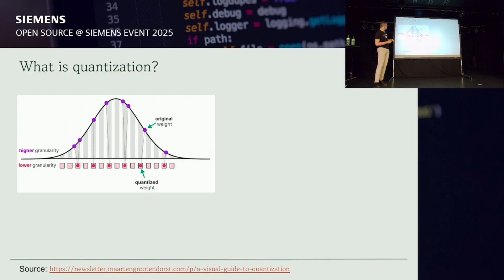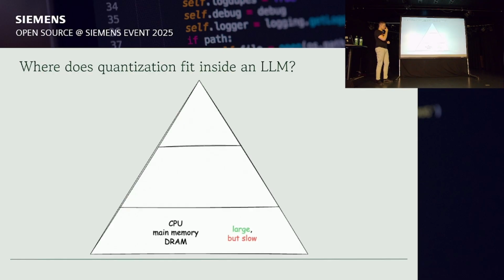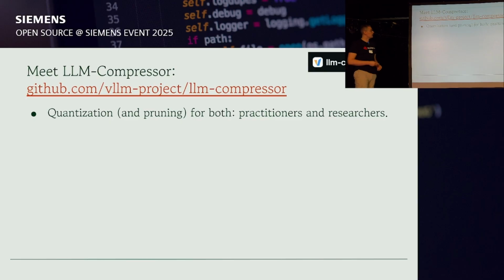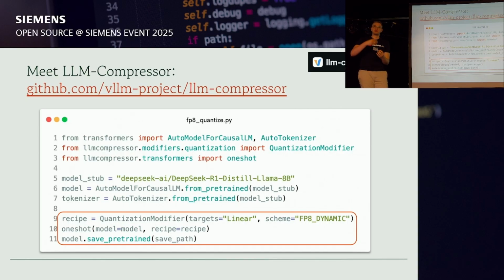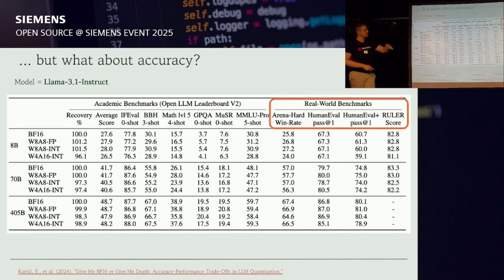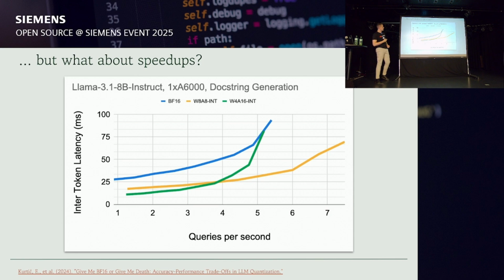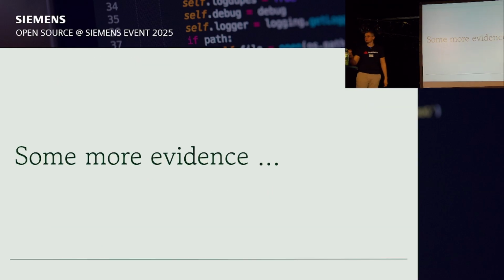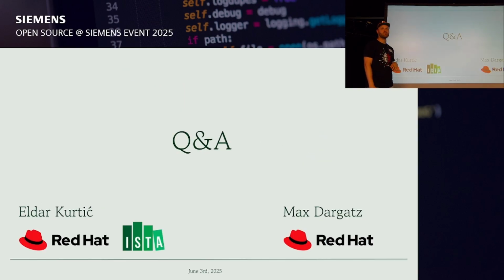Quantization in vLLM: From Zero to Hero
Quantization has emerged as a pivotal technique for accelerating large language model (LLM) inference, offering significant improvements in efficiency. However, the trade-offs between accuracy and performance across different quantization formats are still not well understood. This talk dives into the why, when, and how of quantization for efficient LLM inference within the vLLM framework. The findings reveal several unexpected insights—challenging prevailing assumptions in existing literature—regarding how different formats impact both model accuracy and inference speed. Our study provides data-driven guidelines that practitioners can leverage to achieve the best balance between speed, efficiency, and accuracy when deploying quantized LLMs in production environments. Eldar Kurtić is a Senior Researcher at Red Hat and Institute of Science and Technology Austria, specializing in efficient inference techniques for large language models (LLMs), with a particular focus on sparsity and quantization. His work centers on developing methods to accelerate inference within the vLLM engine, bridging cutting-edge research with practical deployment solutions. Outside of his primary research, Eldar enjoys finding and fixing bugs in large-scale machine learning projects, contributing to the robustness of open-source AI ecosystems.